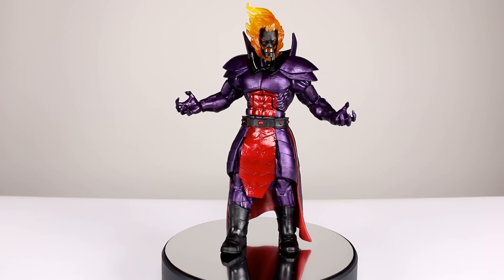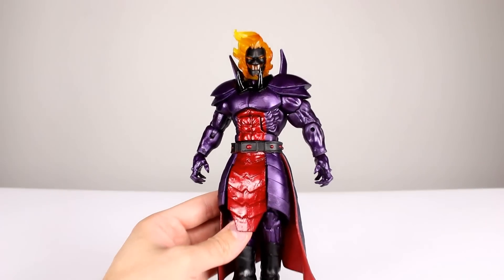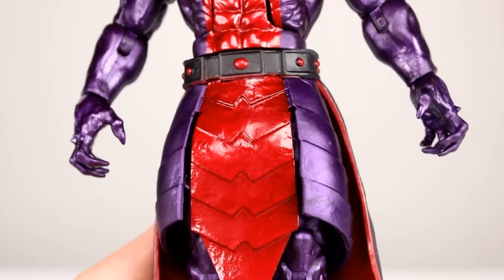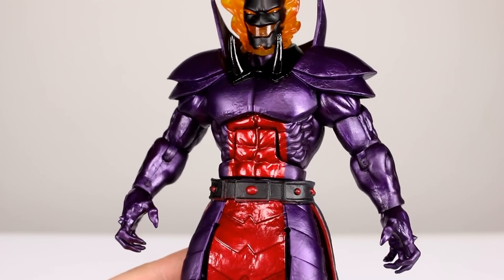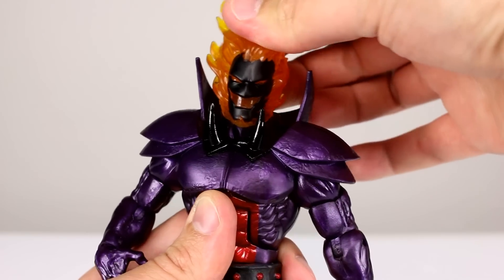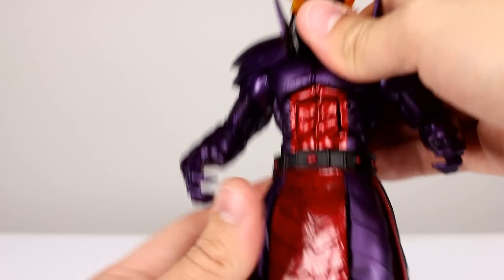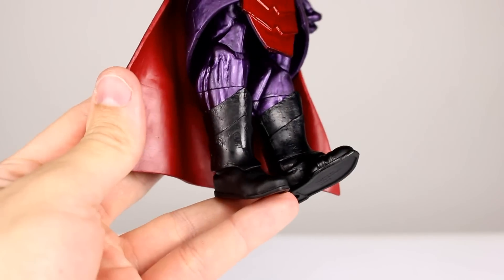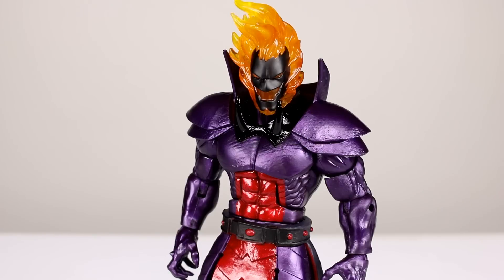Marvel Legends DORMAMMU BAF Doctor Strange Wave Action Figure Review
We've seen this toy before with a different paint job.  Will this version warrant the purchase or will it just be another re-used figure to save Hasbro money?